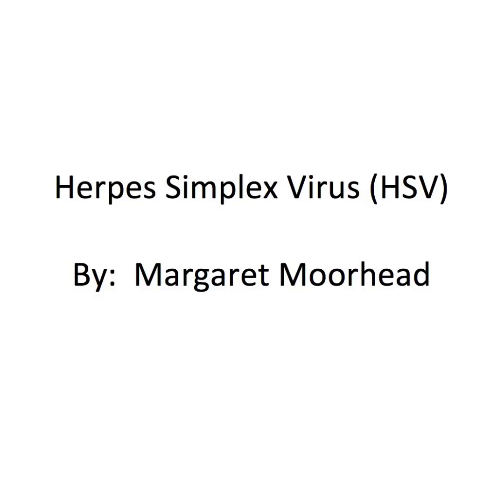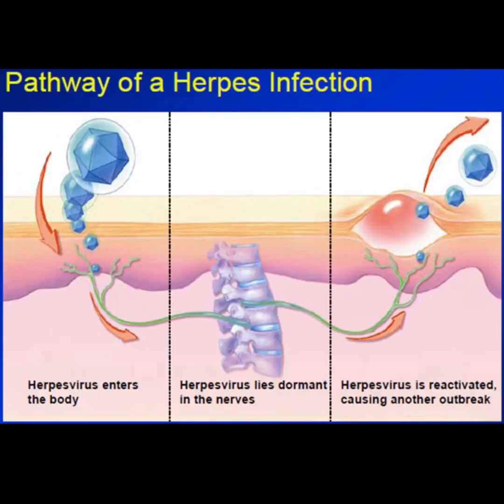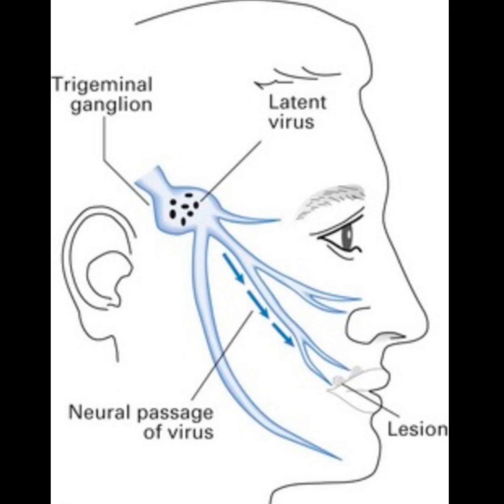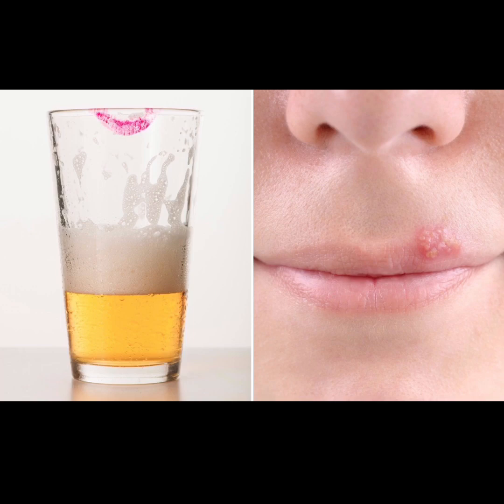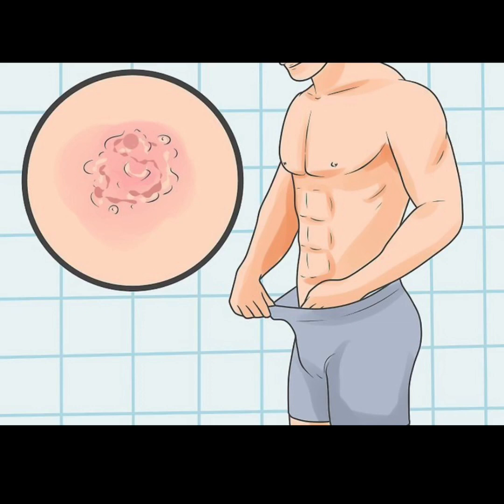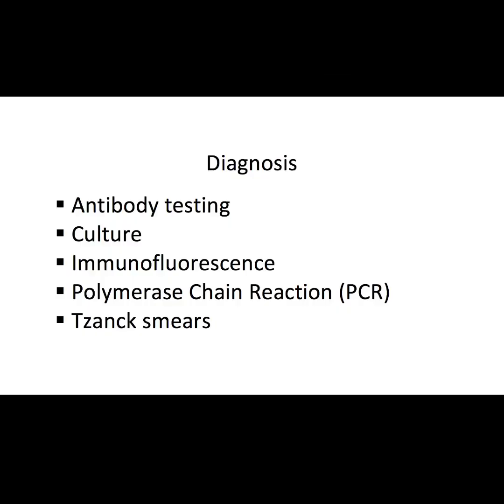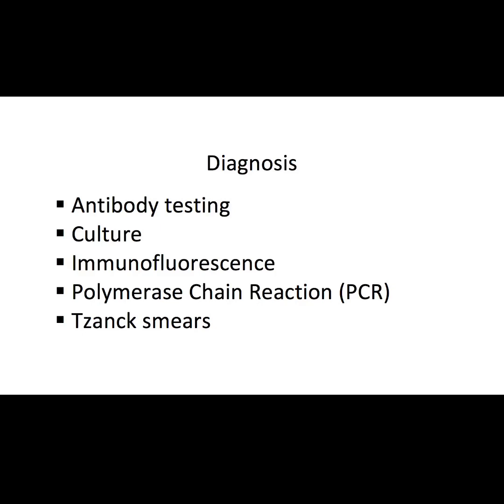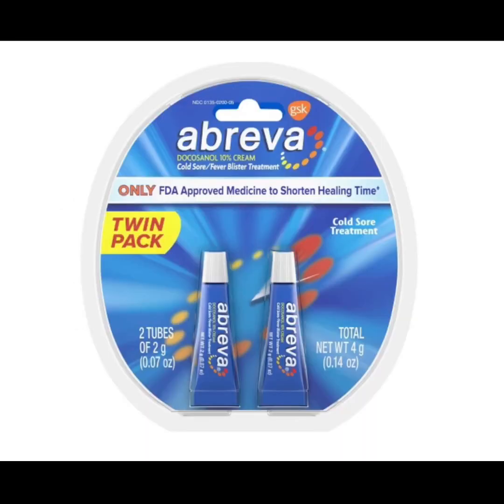Herpes Simplex Virus (HSV)